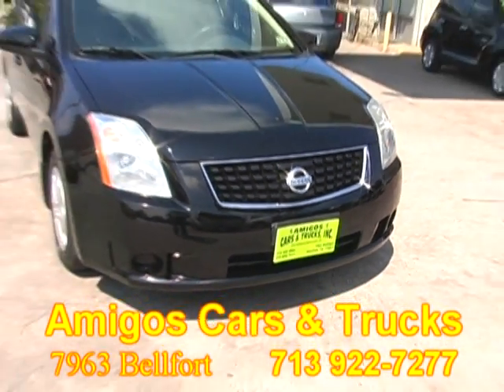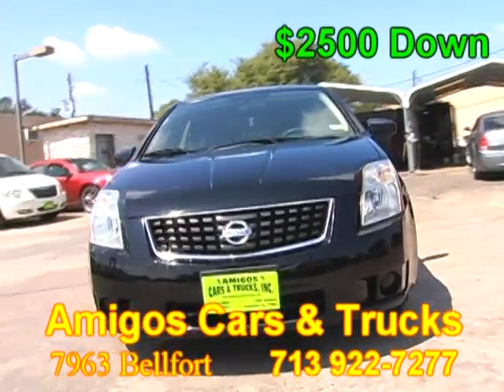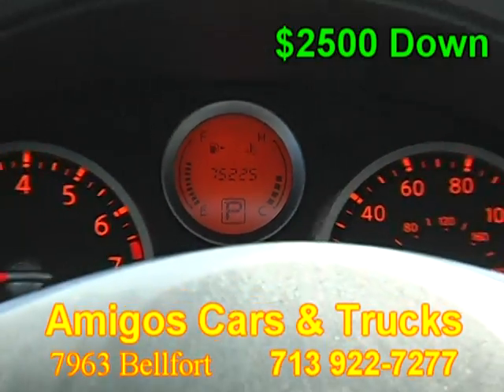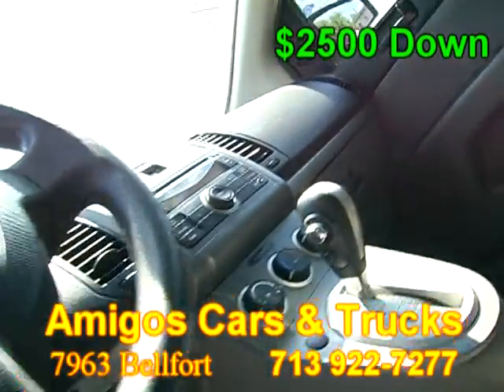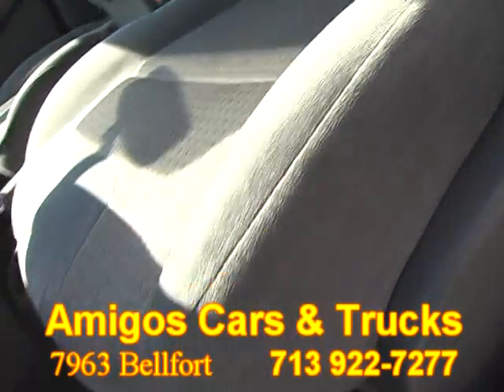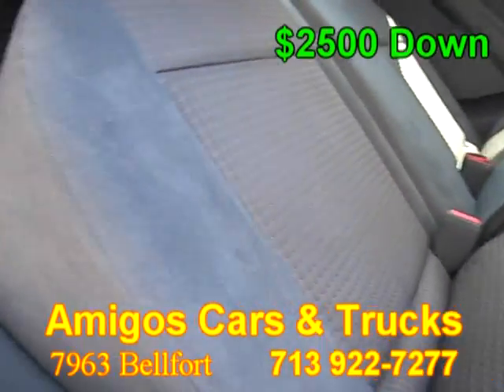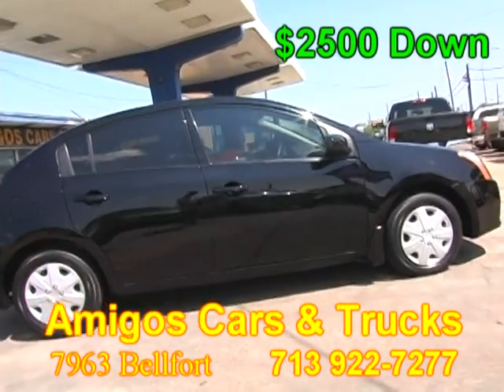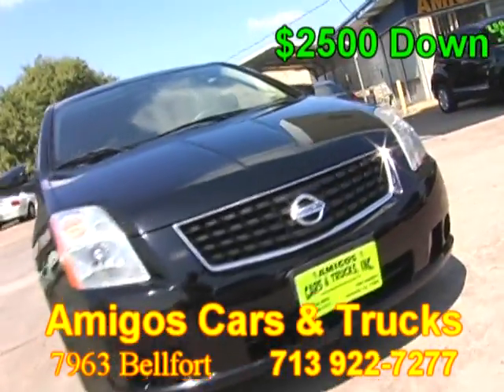2008 Nissan Sentra Amigos